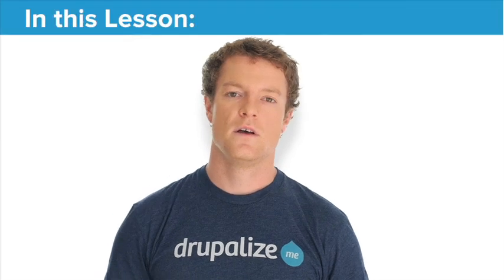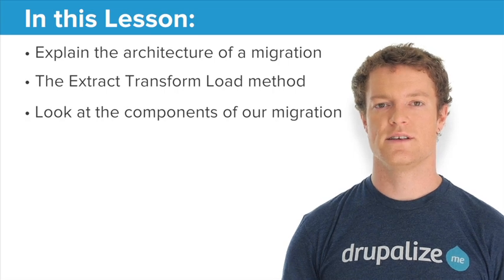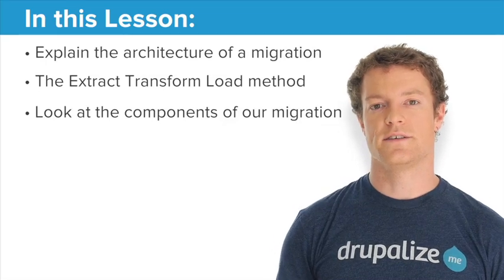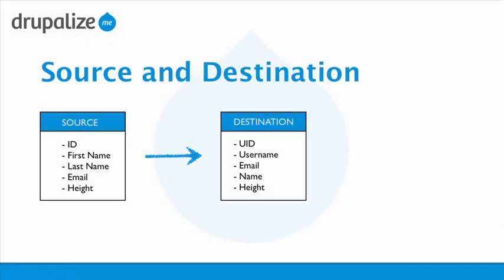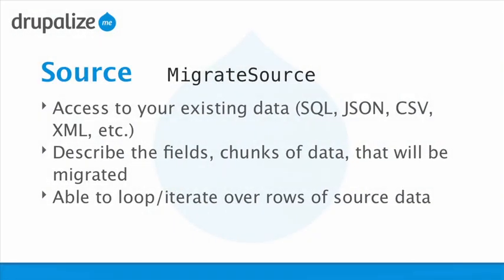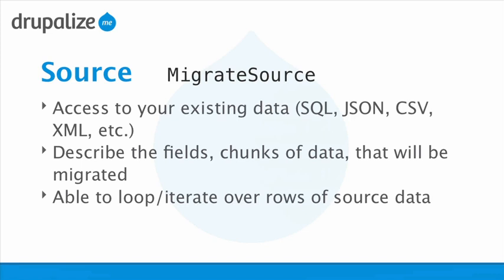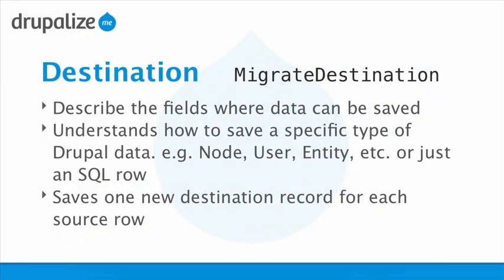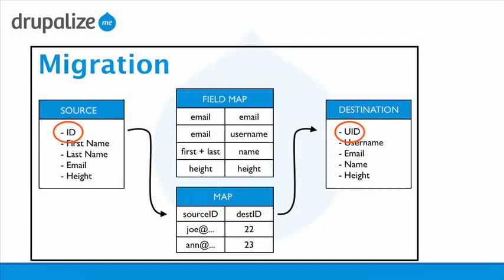Migrate Module Overview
This lesson, part of the Importing Data with Migrate and Drupal 7 series includes a short presentation that explains the basics terminology and architecture of the migrate module and the components that make up a custom data migration. We'll talk about the Extract / Transform / Load process and how it relates to data migrations, the types of data sources that the migration module can read from, and a little bit about how the code in both the migrate module and our own custom migrations will be organized.